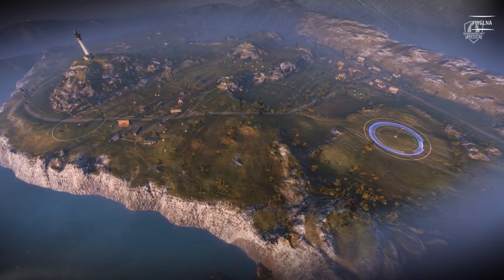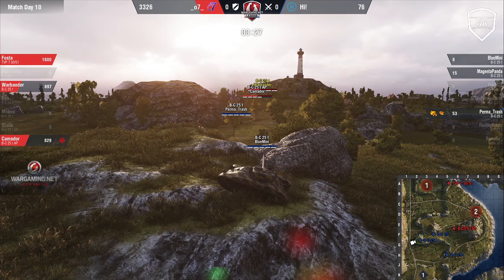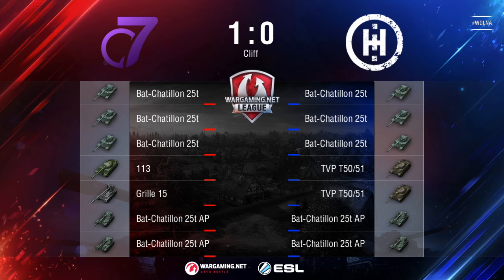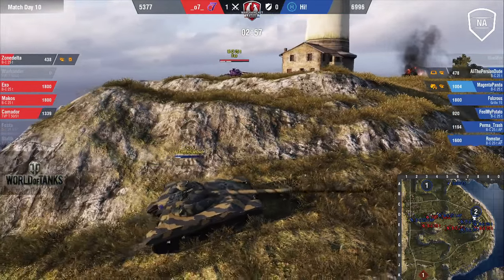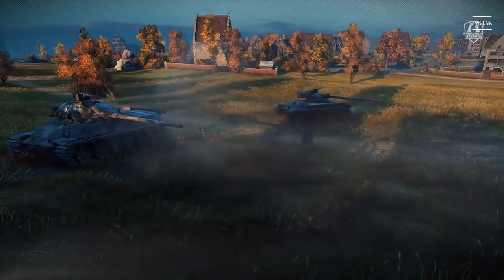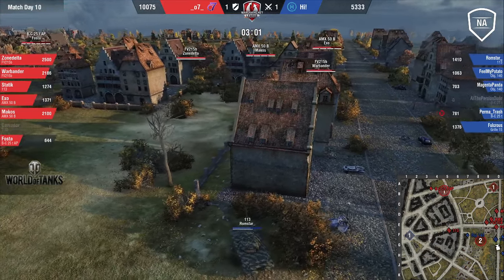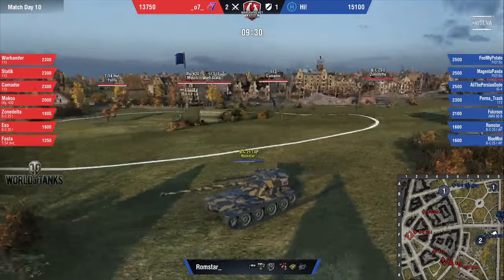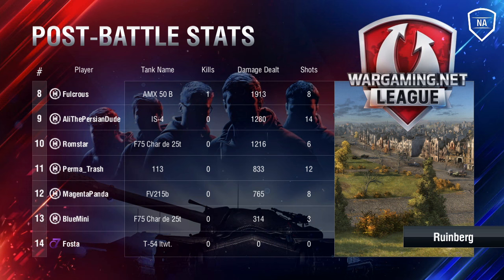World of Tanks - o7 vs Hi! - WGLNA S1 2016 Week 6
watch live! - live.wgleague.net